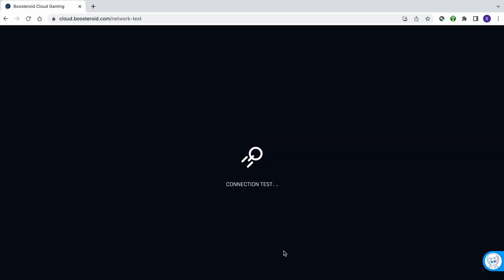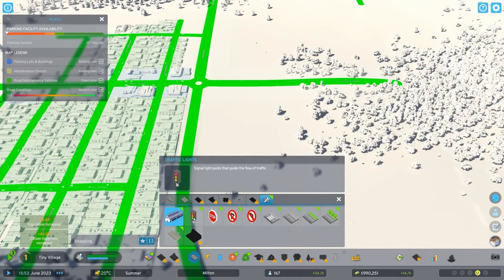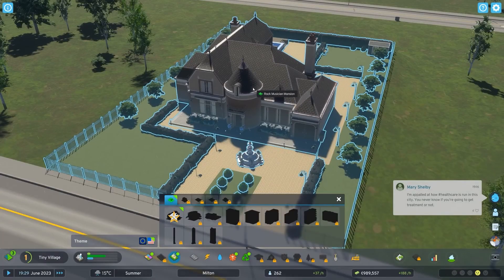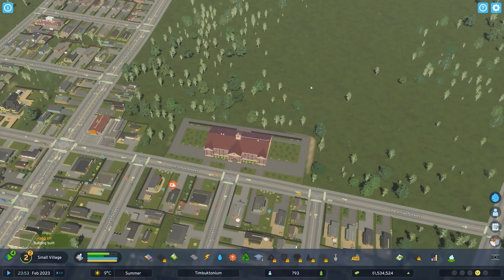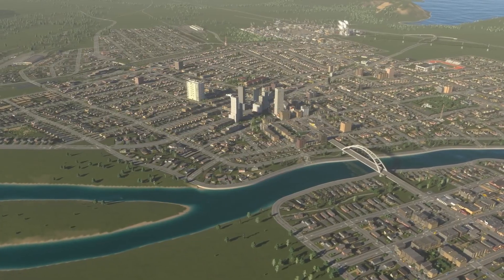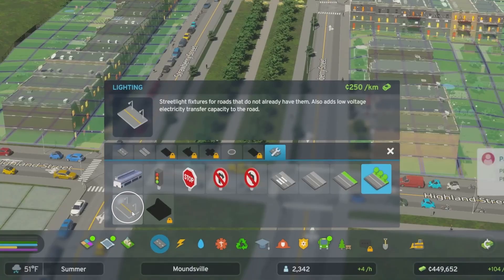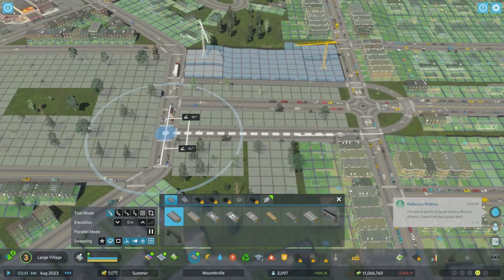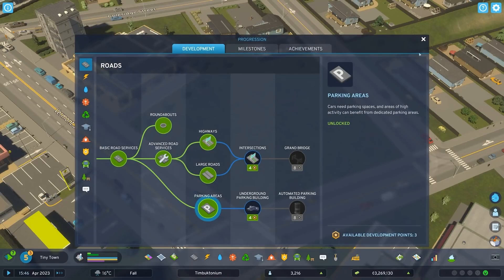Play Cities Skylines 2 on Mac M1 / M2 + Intel (All methods)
In today's video, we'll tell you about four methods to play Cities Skylines 2 on a Mac. The first and the second methods involve the use of the Boosteroid and GeForce Now cloud gaming services that let you stream the game over the Internet. The third method is the Parallels virtualization app, which enables you to create a Windows virtual machine and run Cities Skylines 2 in it. The fourth method is to install Windows on an Intel Mac and then download and run the game in a Windows environment.

Timestamps:

00:00 Introduction
00:19 Boosteroid
02:21 GeForce Now
02:58 Parallels
04:34 Boot Camp
06:02 Other methods we tried (that didn’t work)
06:37 Outro